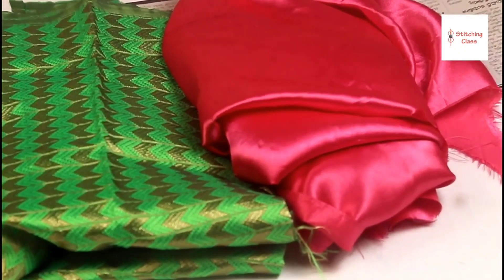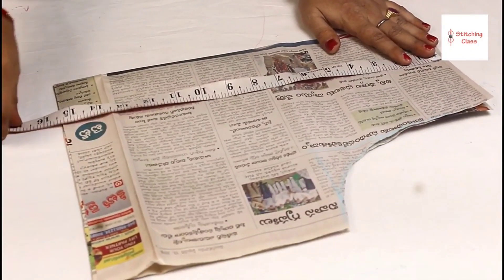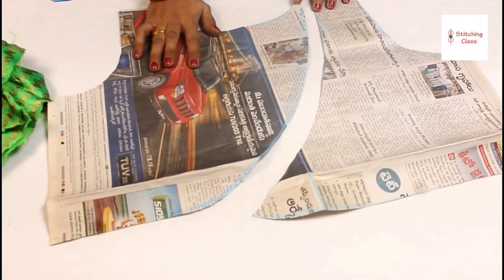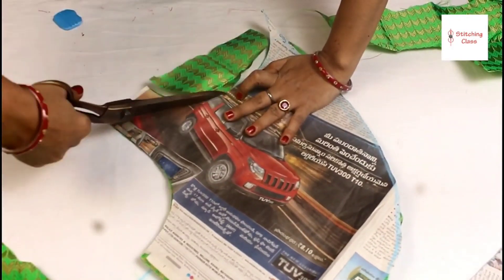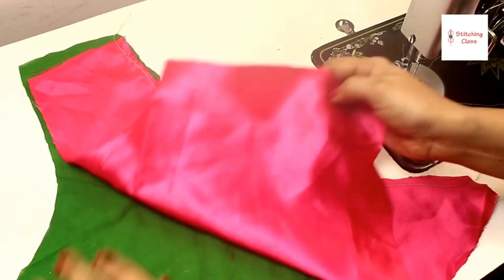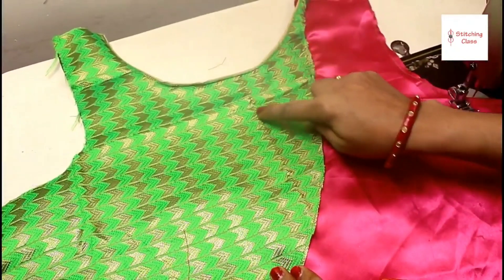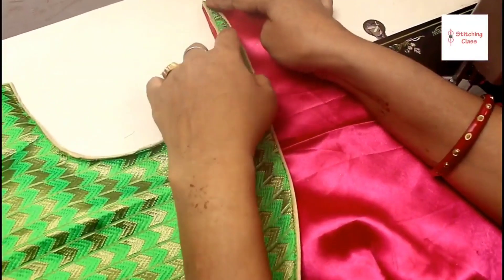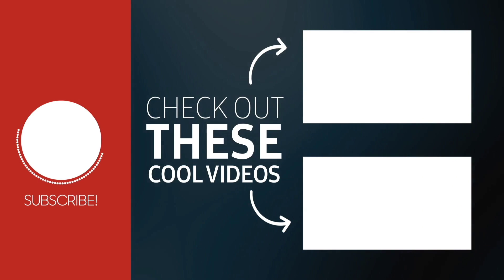कोटी स्टाइल ब्लाउज डिजाइन | Beautiful blouse designs | cutting and stitching | blouse front design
Hi Friends, Today I am going to show you how to make this cool design in very simple steps. Please watch the video till the end to learn complete method of cutting and stitching. Hope you liked this video, Please share your views & post your comments.

Poonam Gupta
(Stitching Class)